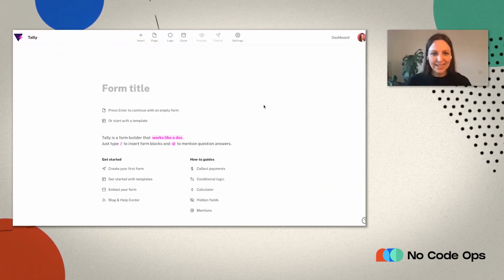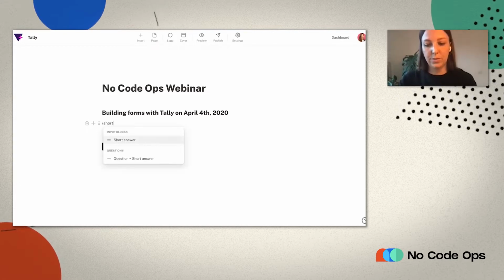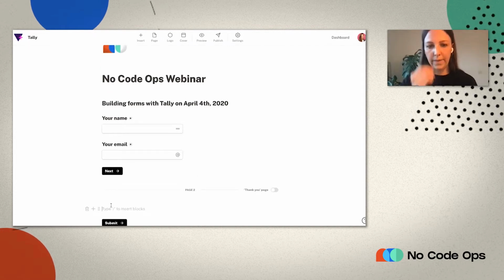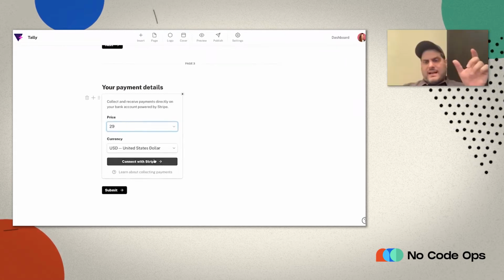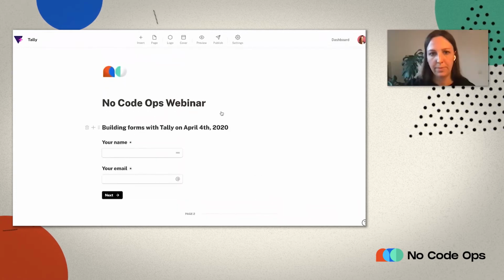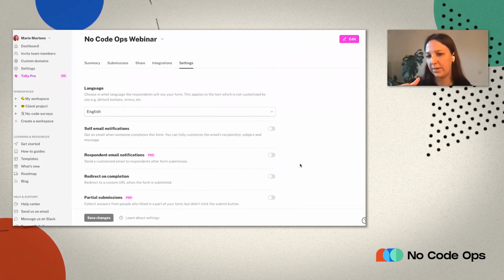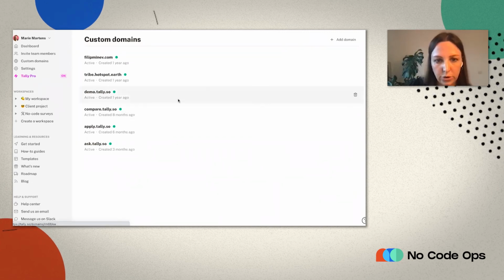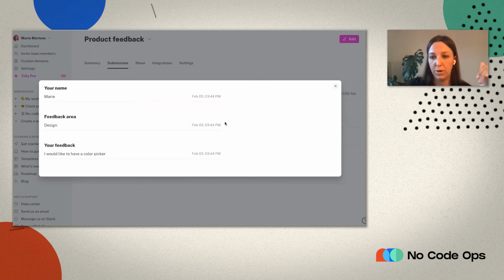Create online forms for free (feat. Tally)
Tally is a super simple way to create forms. Create any type of form in seconds, without knowing how to code, and for free. Perfect for startups and creators looking for an easy and budget-friendly way to create forms, in order to start their business, validate ideas, gather customer feedback, perform market research or sell products.